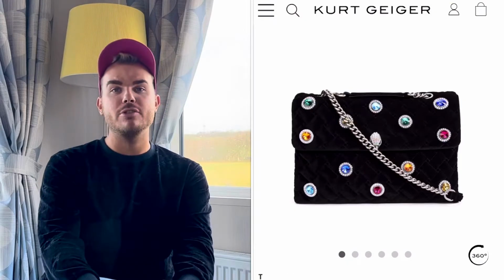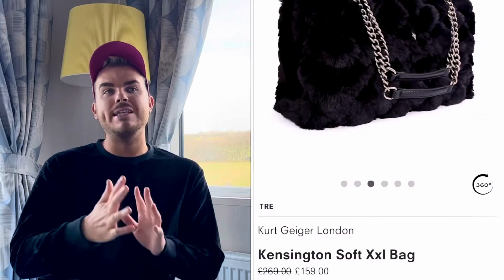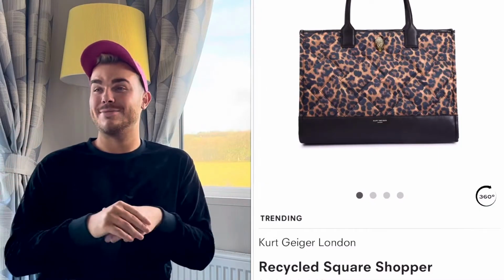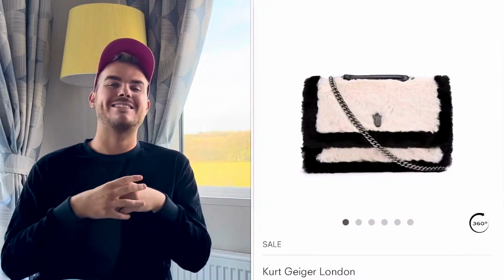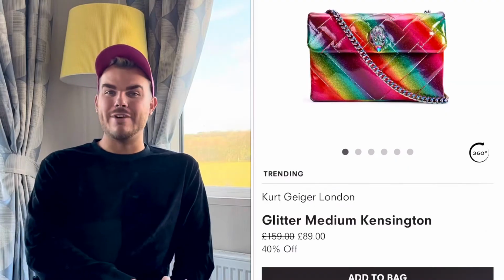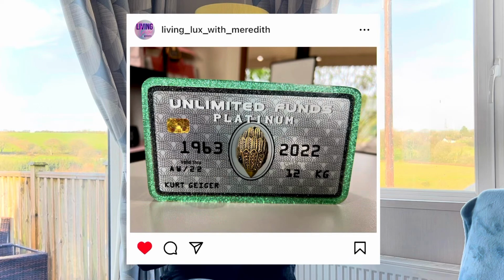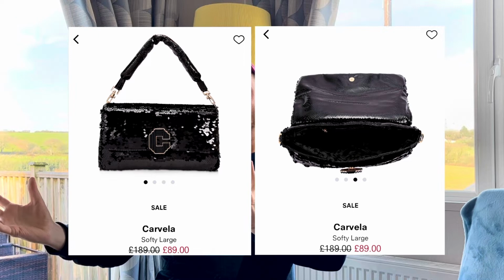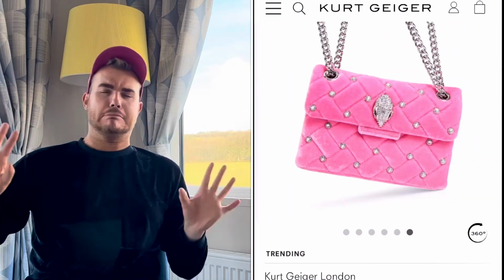Tis the season to make a saving | Don’t miss out on the Kurt Geiger London seasonal sale !!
Hello hello,

A very warm welcome to todays video.

This is my last overview of the seasonal sales … so far we have discussed:

These are the top 10 bags that I think are worth considering. As with all things this is based on personal preference, so check out the website and see what could work for you.

Thank you as always for watching and I look forward to seeing you in the next video.

Wishing you and your loved ones a happy new year.

- N - xo